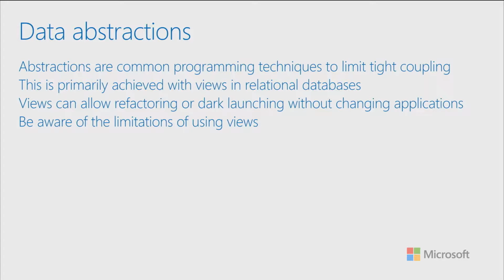4 4 4 2017 04 25 75337 Database DevOps Using Data abstractions